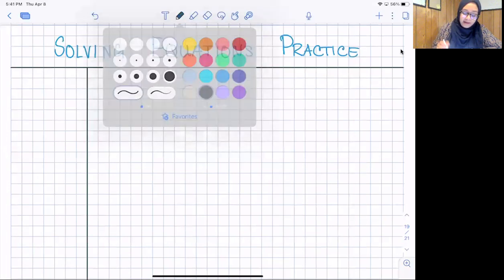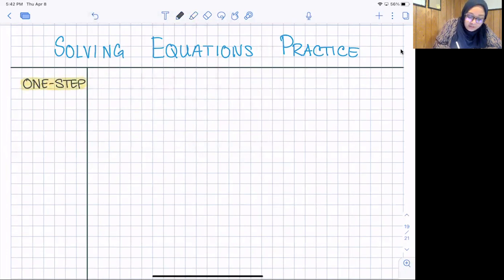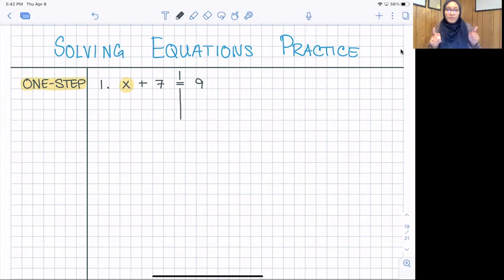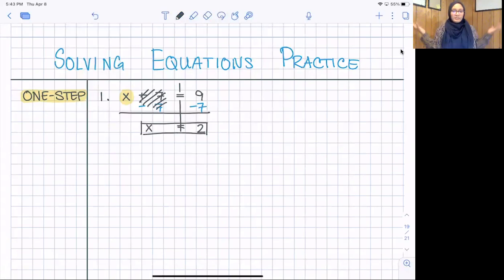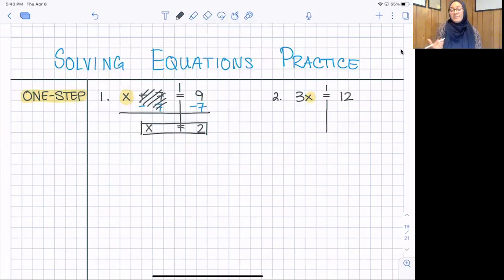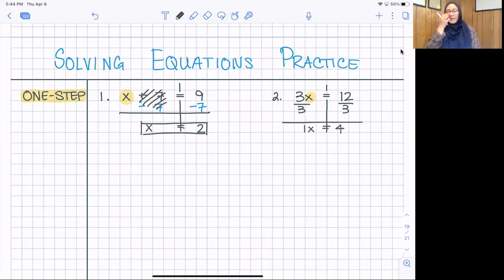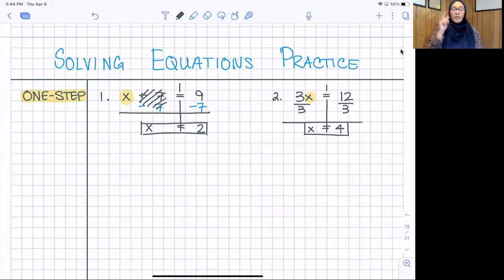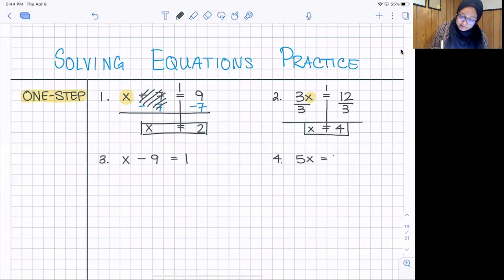4/9 - One Step